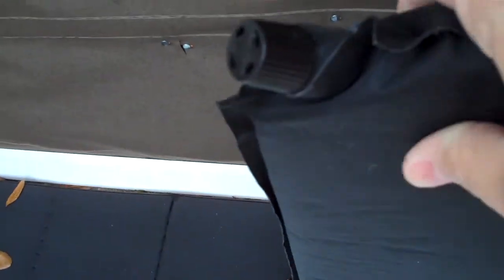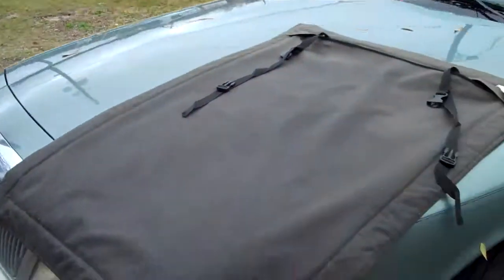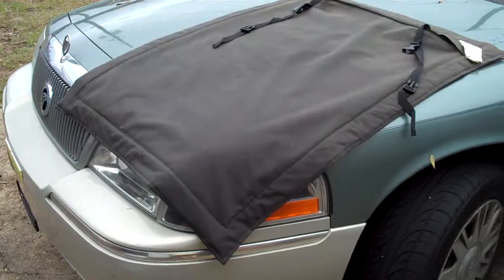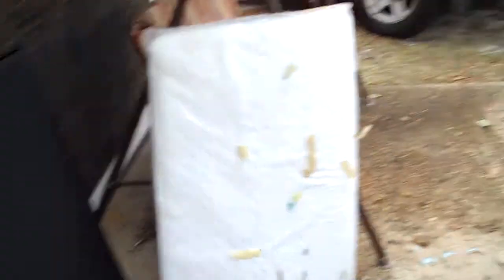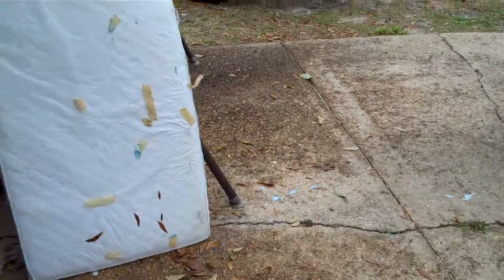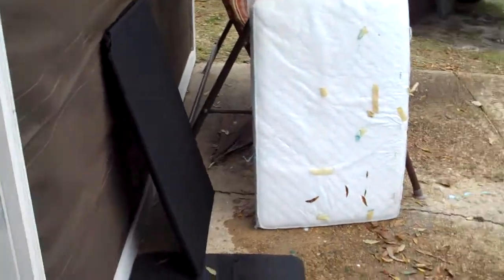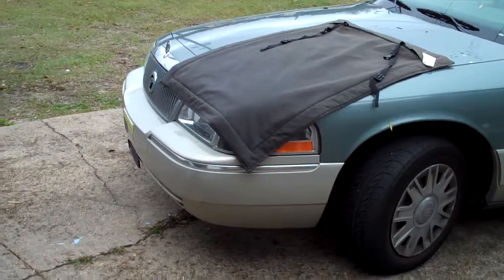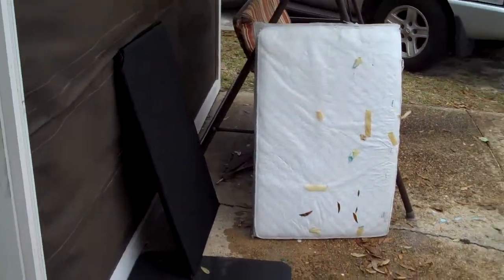Part 3 - When you have to put your pet to sleep. Helps to use Ruff and Tuff self inflating dog bed.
BE SURE TO SEE PART ONE OF THIS VIDEO SERIES. IT IS ONE HOUR LONG AND GIVES THE MOST INFORMATION AS TO THIS PROCESS I AM DOING
This product is called ruff and tuff air mattress for your dog to sleep on (see link below). This turned out to be an excellent product for a dog that has a UTI urinary tract infection. The messes on it were very easy to clean at the fabric is very durable. My dog loved this pad for sleeping She was essentially sleeping on air.
Going through the motions of cleaning things up after her death has been hard. But I decided that if others had this information, they may be able to make more informed choices for their pet if they are ever faced with having to put a pet to sleep or putting a pet down.